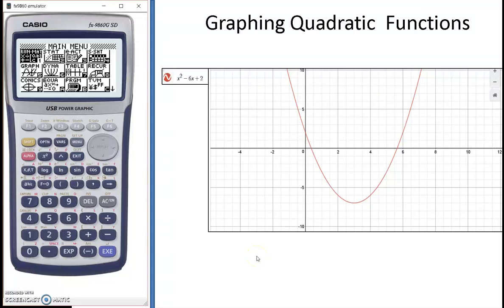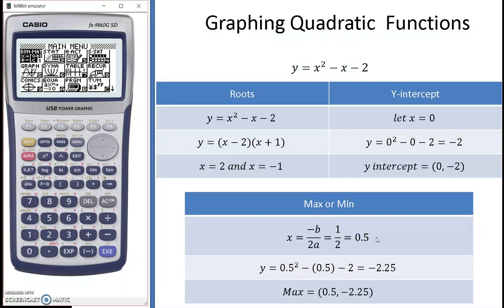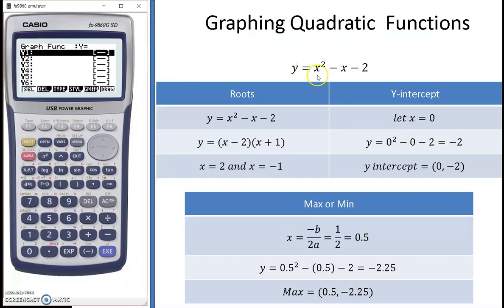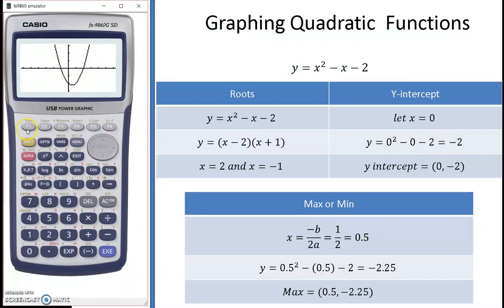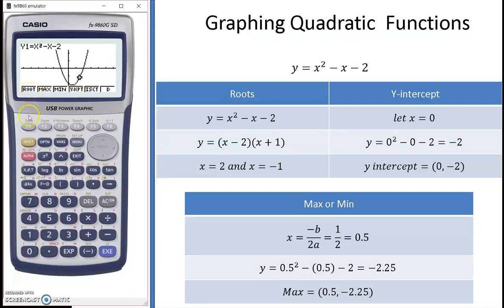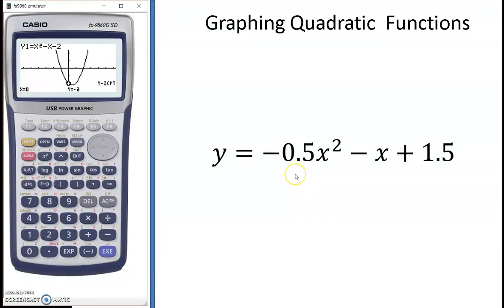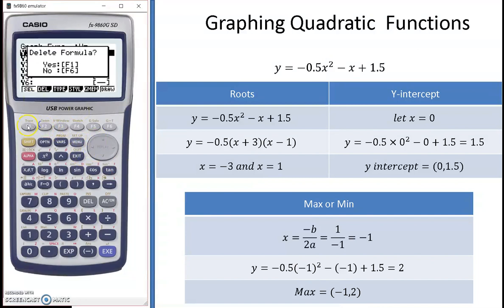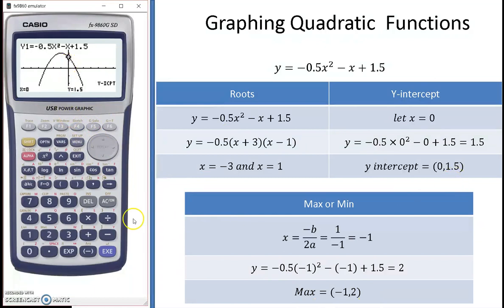graphing quad functions